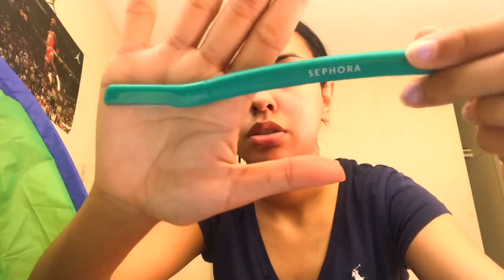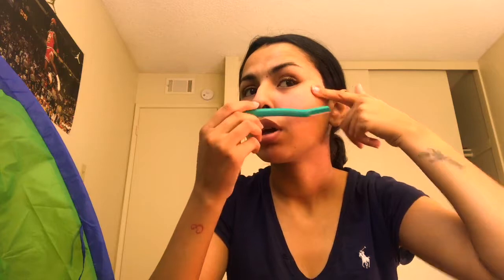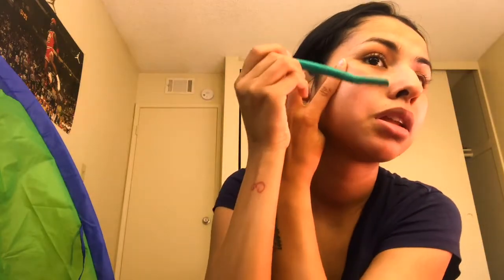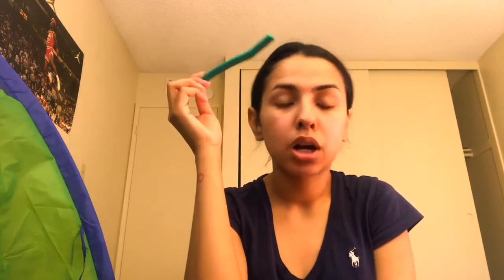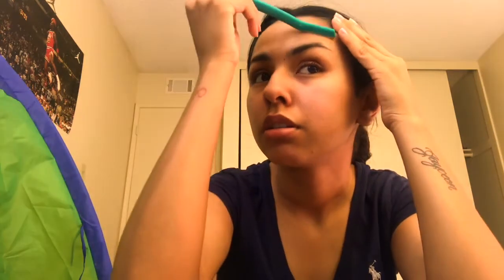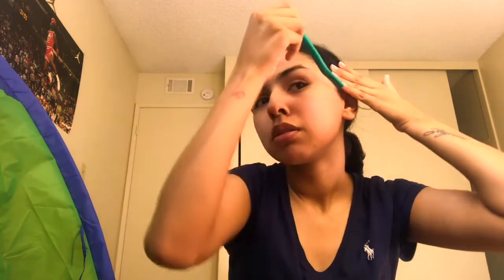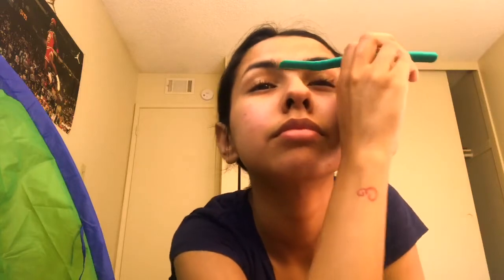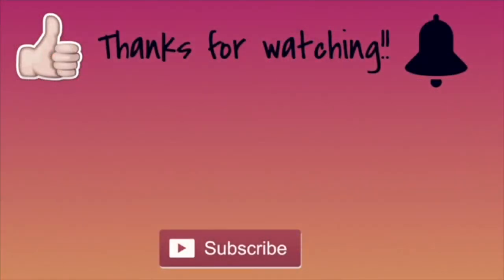HOW TO SHAVE YOUR FACE TUTORIAL!! | Angela B. Moore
Angela Berrelleza
Snap: angelaaa_babeey

Razors: 3 pack facial razors from Sephora

How to shave your face tutorial!